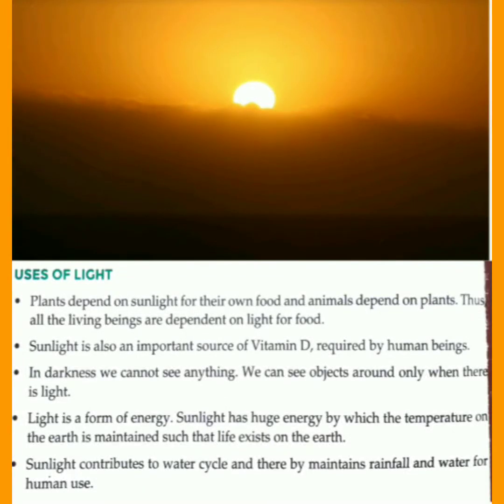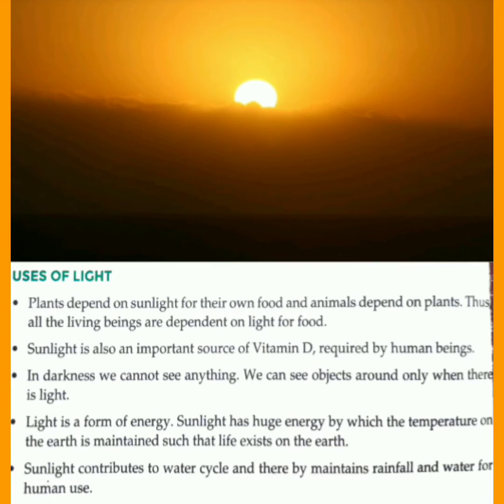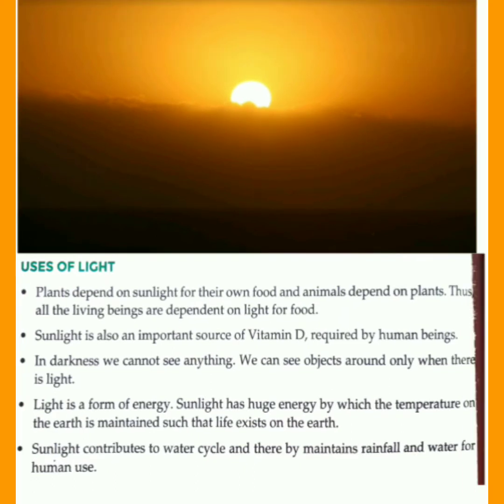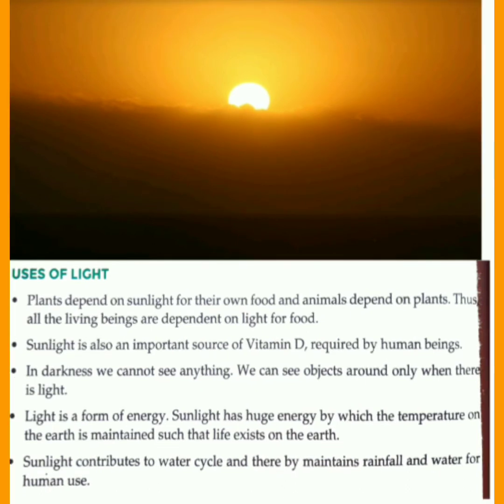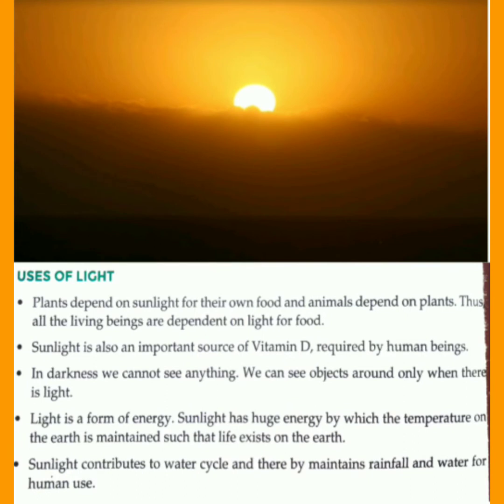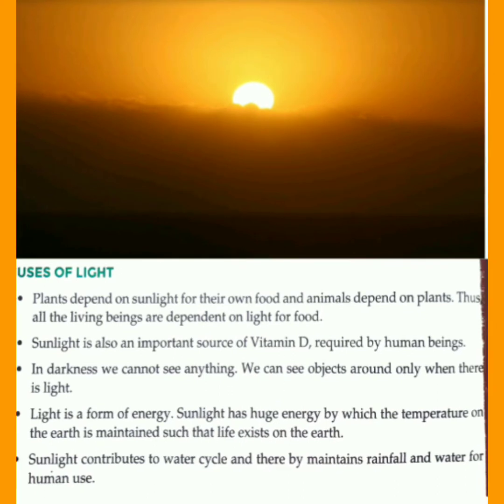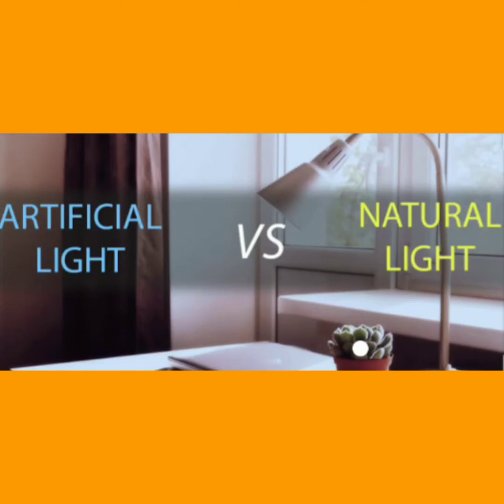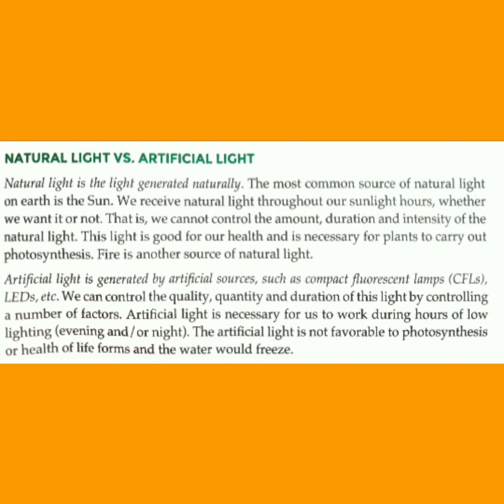Light (Part-2) , Class - 4